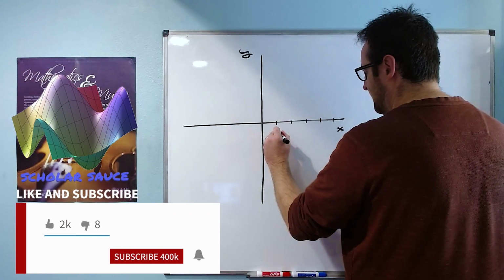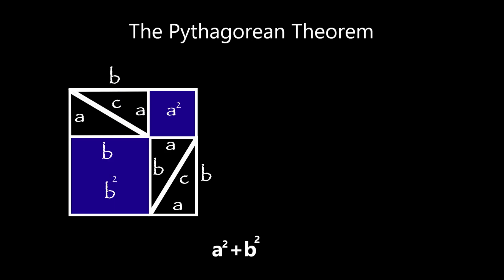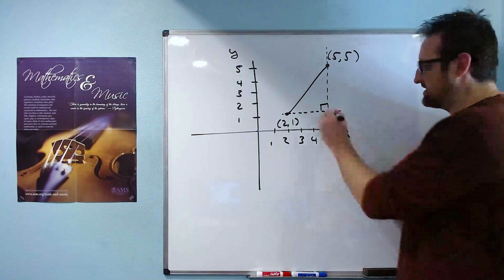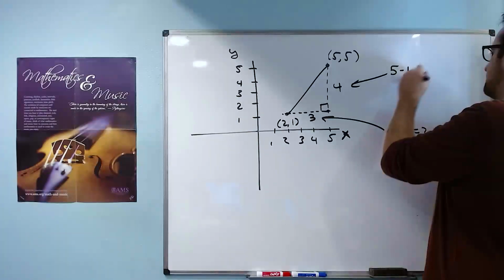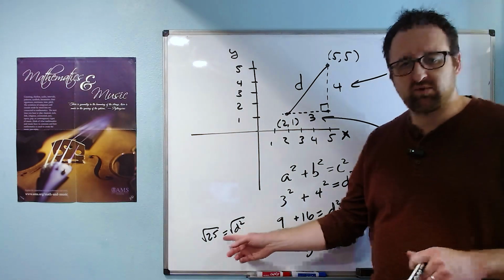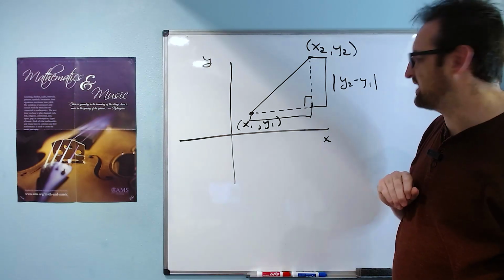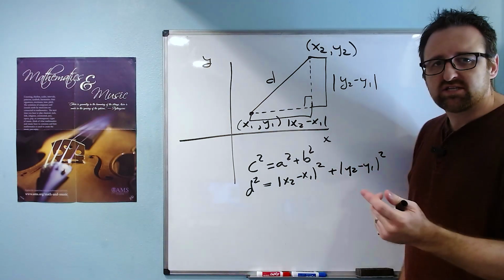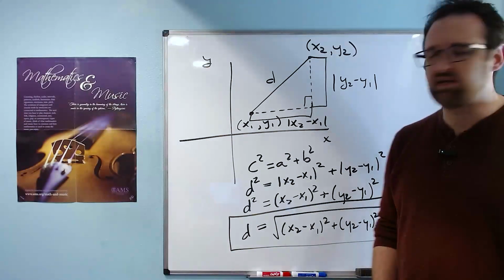How Do We Know this is the Distance Formula?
*Algebra-Ade Distance Formula Episode 1*
This week on Algebra-Ade, we are focusing on the distance formula.  This first video talks about how we derive the distance formula from the Pythagorean Theorem and includes a simple example of computing a distance in the xy-plane.

Algebra-Ade is our series of algebra based homework help videos.  Most weeks, we try to release four videos about a topic that can help people (especially students) understand mathematical concepts better and learn how to solve problems that use them.  Typically each week, we will organize these videos as follows:

Monday - Concept Overview
Tuesday - Easier Example
Wednesday - Harder Example
Thursday - How is this idea used in real life and other mathematics

If you have concepts and homework ideas that you would like to see a series for, let us know in the comments and we will try to produce a series for you!

*Music*
This is the list of music for the entire series.  Not all songs appear in each video.

_Catch Up_ by Dan Lebowitz

_End of the Rainbow_ by Quincas Moreira

_No Doubt_ by Yung Logos

_Pas de Deux_ by Bird Creek

_Peony Morning_ by TrackTribe

_Ratatouille's Kitchen_ by Carmen Maria and Edu Espinal

_Saving the World_ by Aaron Kenny

_Smokey's Lounge_ by TrackTribe

_Survive the Montage_ by RKVC

_Tango de la Noche_ by Wayne Jones

_We Were Once Kings_ by Silent Partner